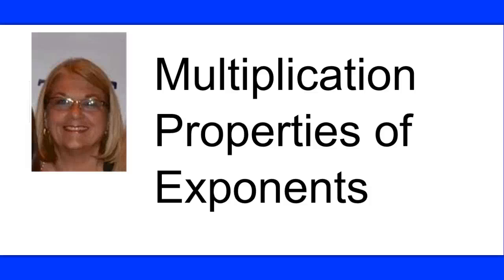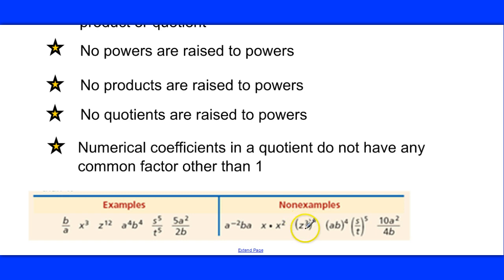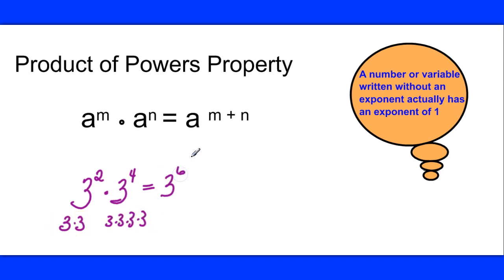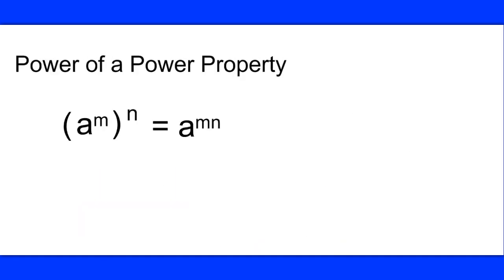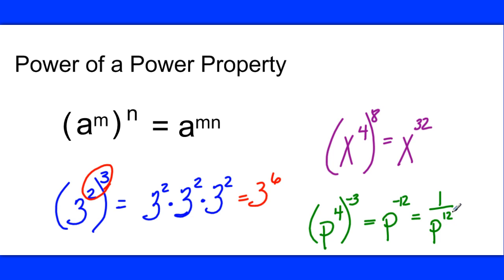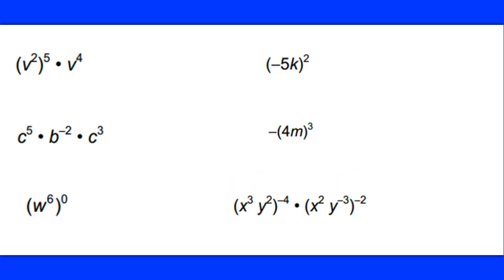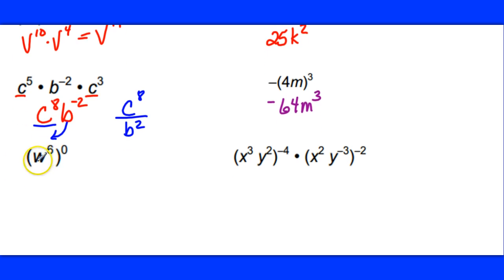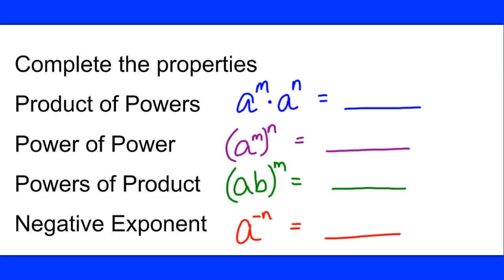Multiplication Properties of Exponents